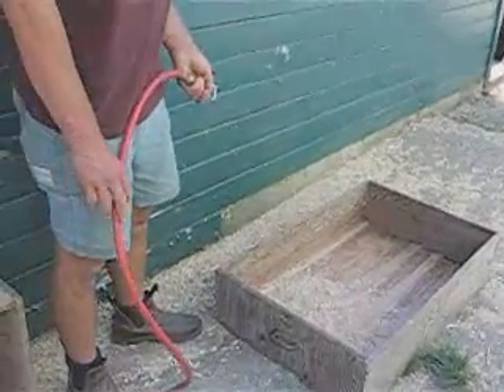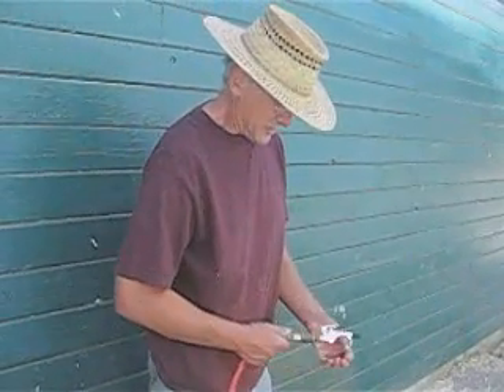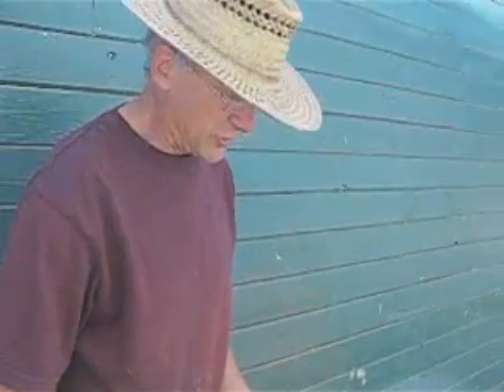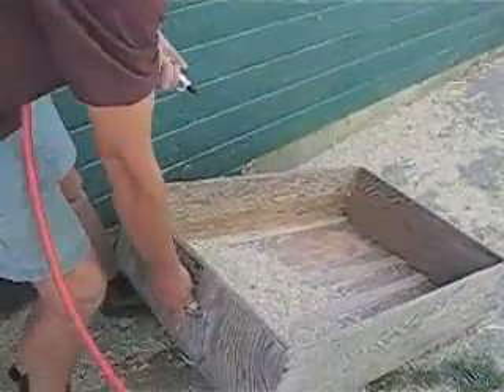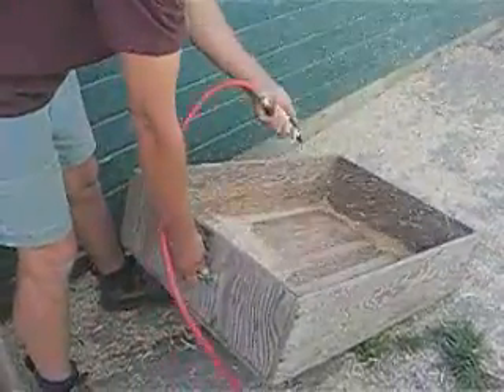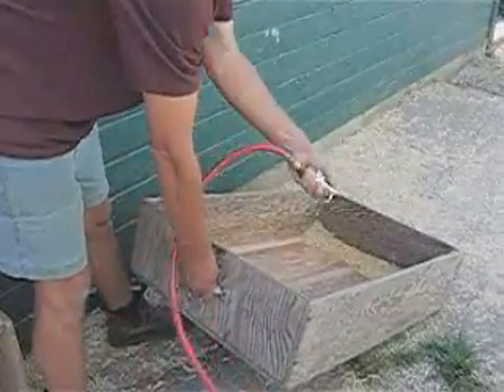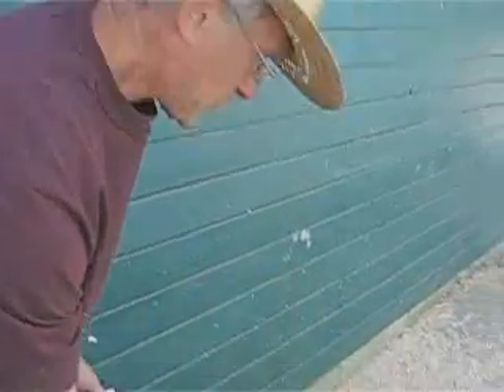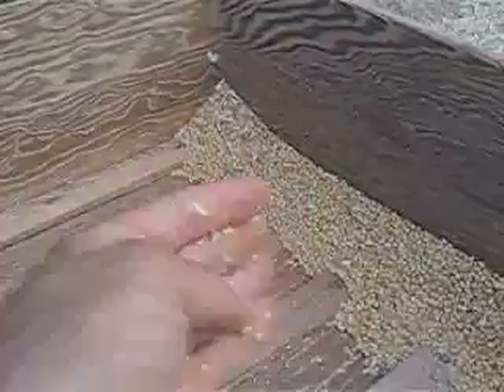Seed Saving - Grain 5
Dan Jason Separates Grain